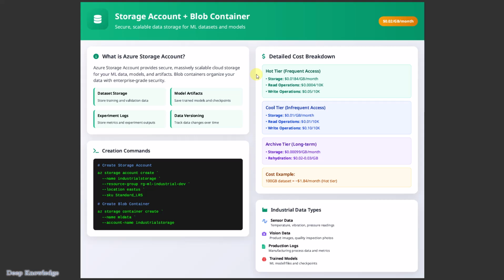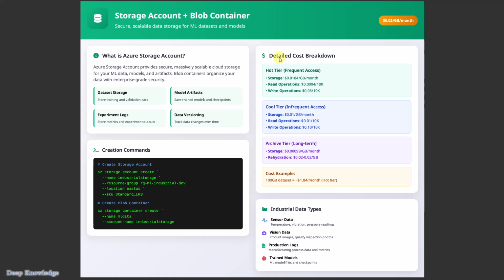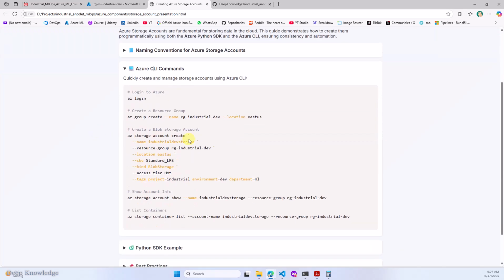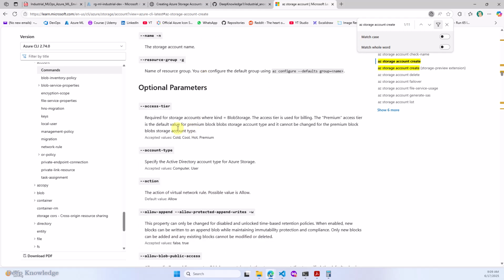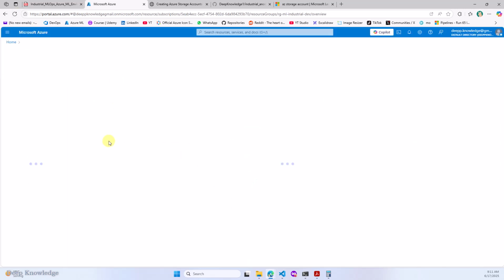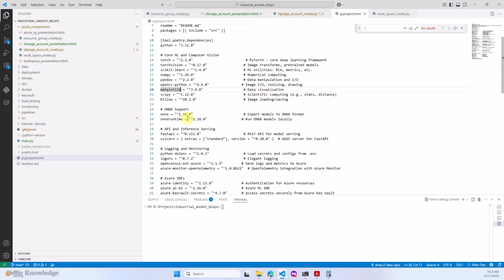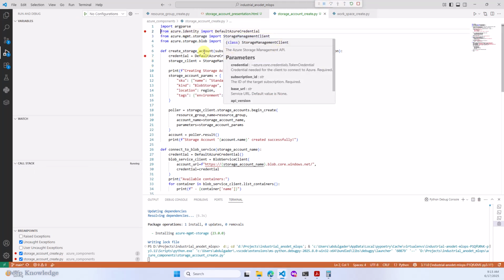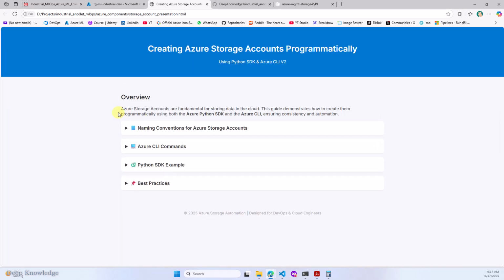Create Azure Storage Accounts Programmatically 🧑‍💻 Python SDK & CLI Tutorial 💡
Ready to master Azure Storage Accounts, no matter your experience level?

In this step-by-step tutorial, you’ll discover how to create Azure Storage Accounts programmatically using both the powerful Azure Python SDK 🐍 and the efficient Azure CLI V2 💻. Whether you’re a total beginner or a cloud pro, this video walks you through every step, from naming conventions 📘 to real-world automation tips.

What you’ll learn:

Azure Storage Account basics (Perfect for beginners!)
Pro naming conventions & best practices 🗄️
Azure CLI commands for fast automation 💡
Complete Python SDK example, explained line by line 🐍
Resource tagging, secure credentials & cost optimization
CI/CD & reproducibility tips for DevOps workflows

Cloud beginners wanting to build confidence in Azure
IT professionals & DevOps engineers seeking quick automation
Anyone looking for real, hands-on Azure storage examples
💬 Have questions? Drop them in the comments and join the conversation!